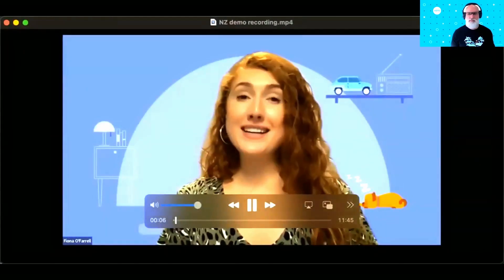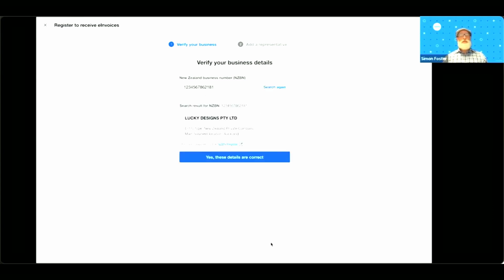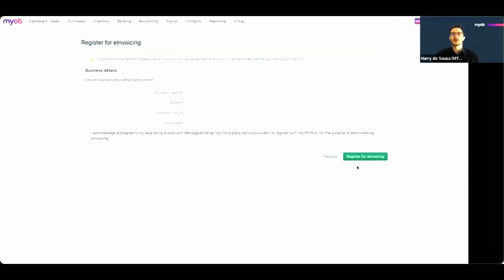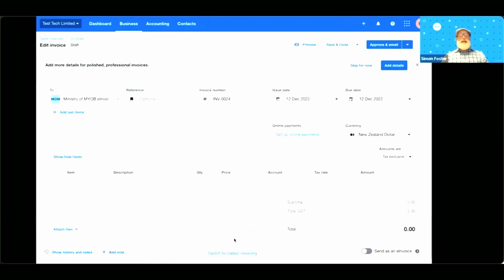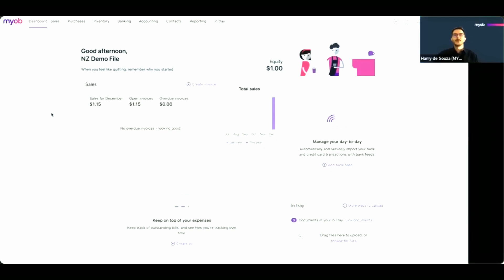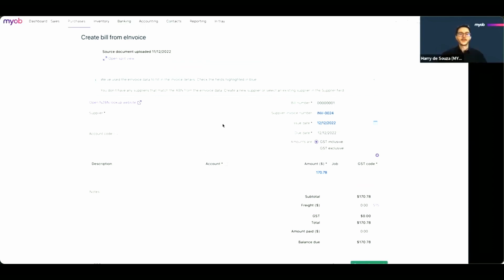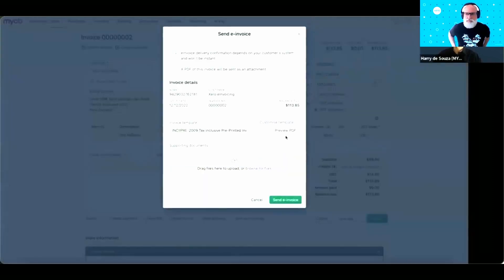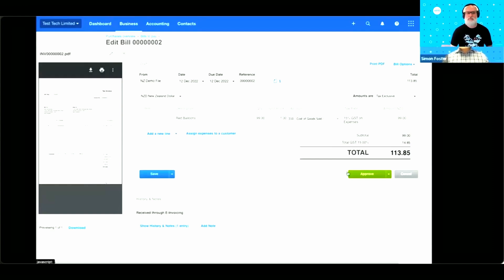How to get set up with eInvoicing, for Xero and MYOB users.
Simon Foster (General Manager of eInvoicing at Xero) and Harry D’Souza (Associate Product Manager at MYOB) take us through an getting registered with eInvoicing in their respective software.